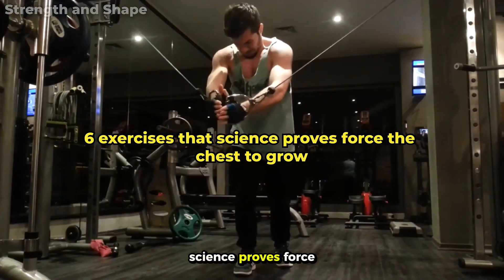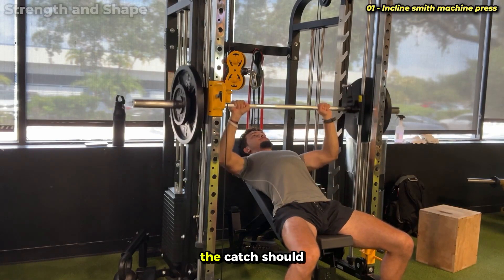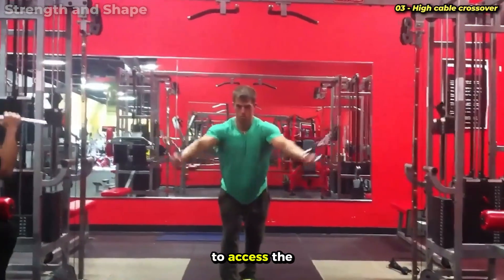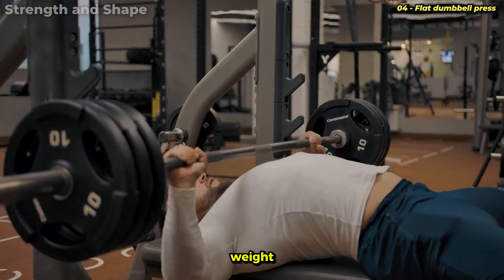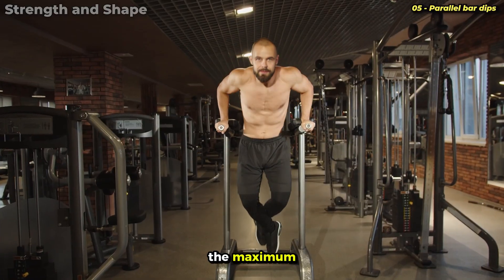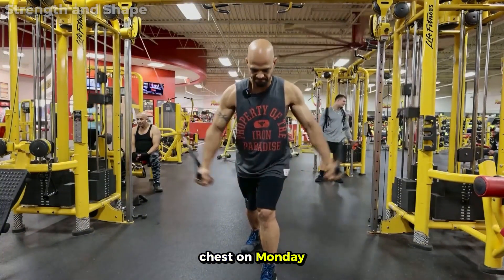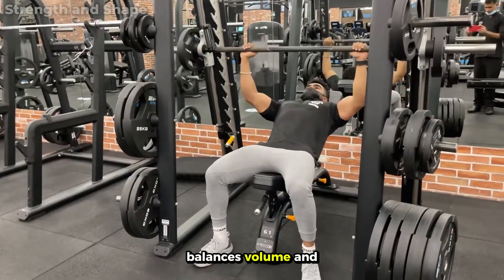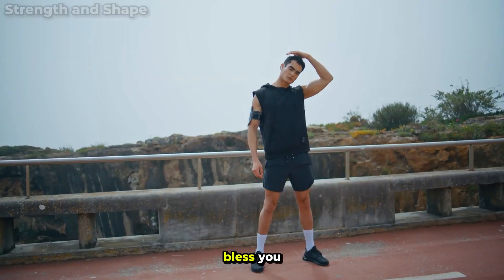6 Exercises That Anatomy And Biomechanics Prove to be ESSENTIAL for a COMPLETE CHEST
6 Exercises That Anatomy And Biomechanics Prove to be ESSENTIAL for a COMPLETE CHEST